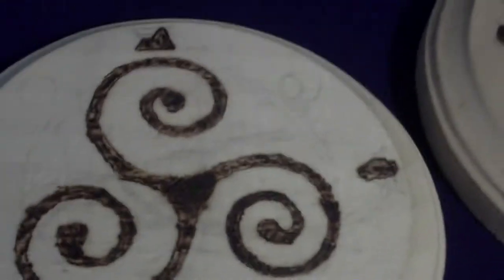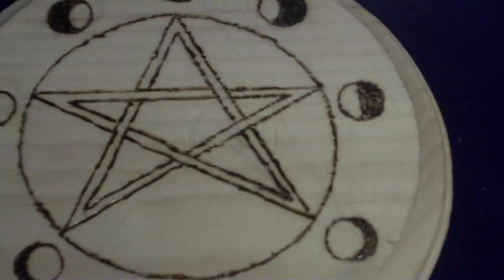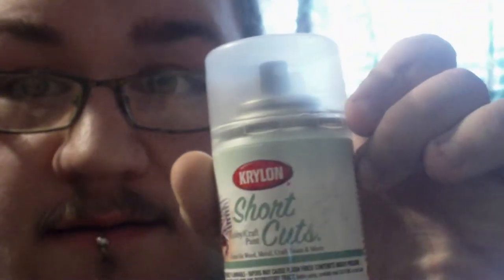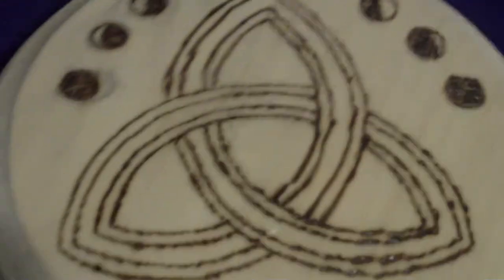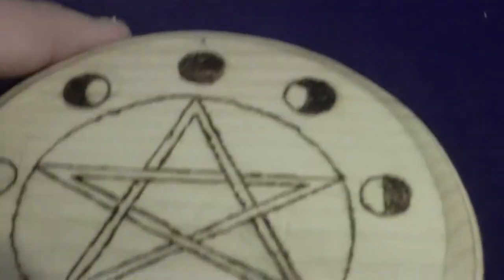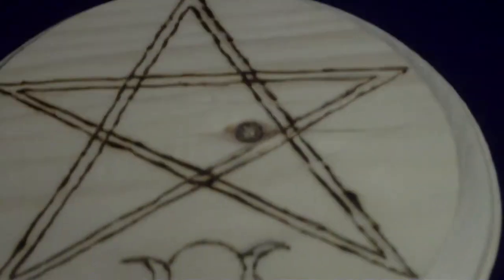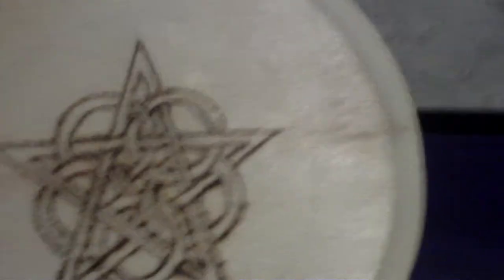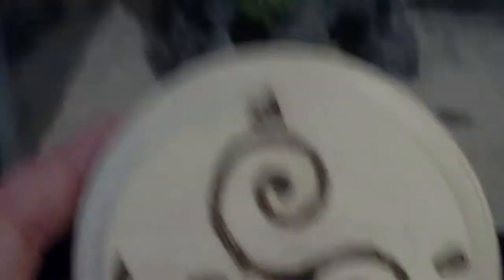01 DIY Practical Craft: Making Your Own Altar Tile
This is how to make your very own Altar Tile!  Have fun with it!

One thing I forgot to tell you is to charge and consecrate it!  It is a magical tool.

Also for a text/picture tutorial visit sacredmagic.webs.com and check out the forums!  Register and sign in!  Have fun everyone!

Blessed Be )O(